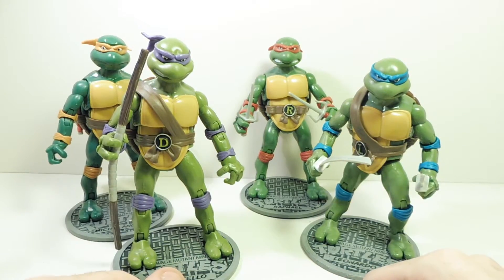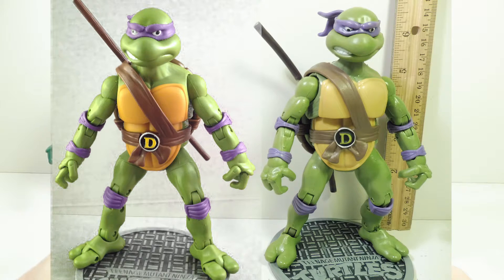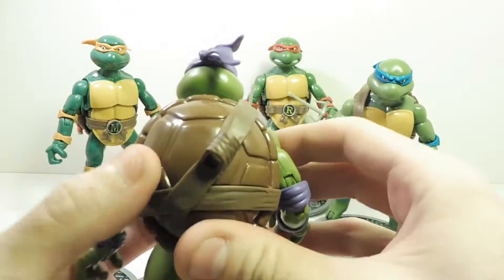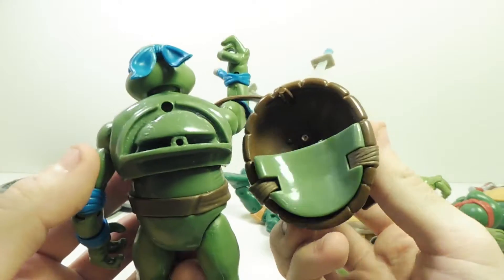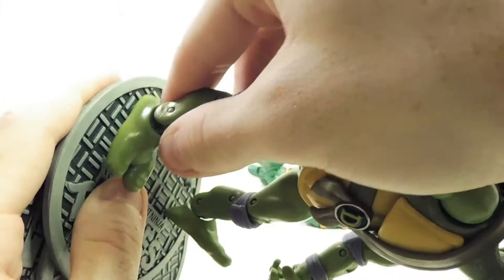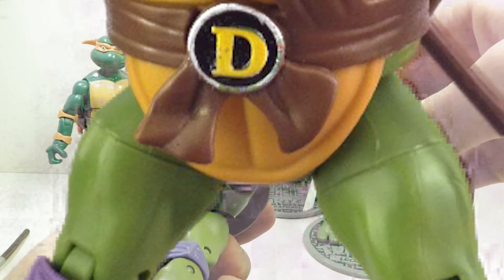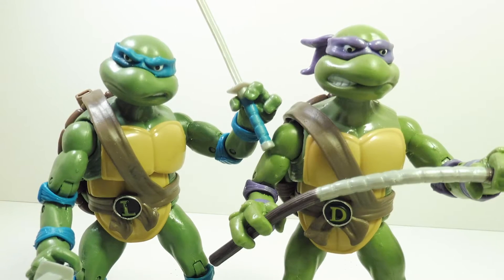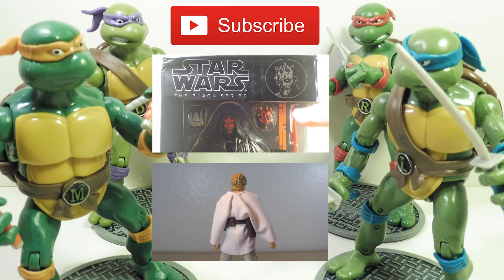BOOTLEG Teenage Mutant Ninja Turtles Classics Figure Review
Scams in a half shell, turtle power.